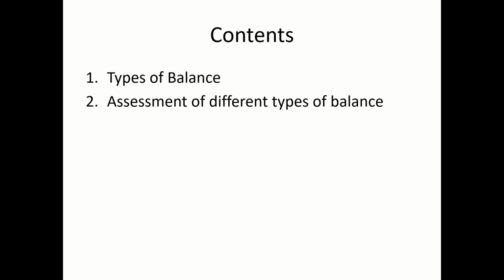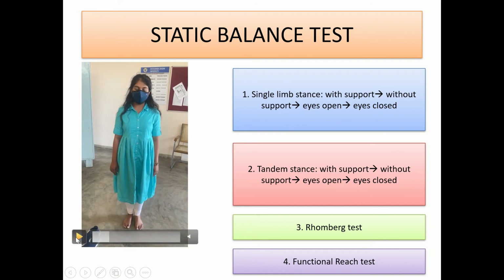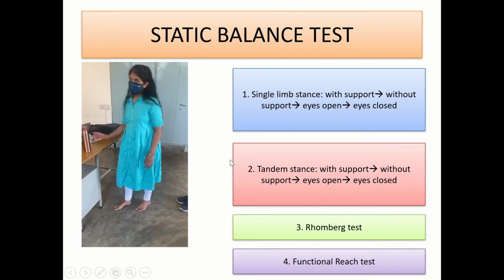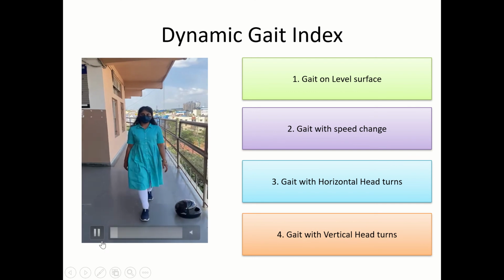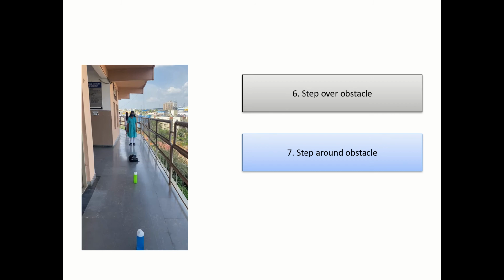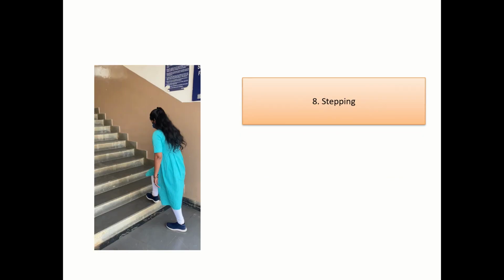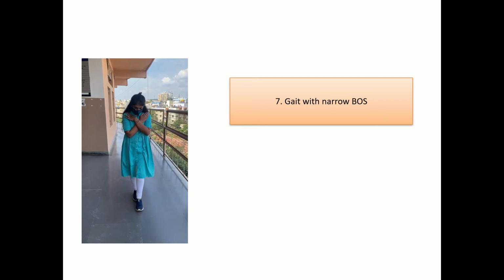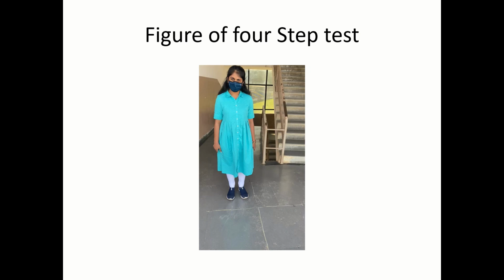Balance Assessment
This video consists of assessment techniques of different types of Balance.